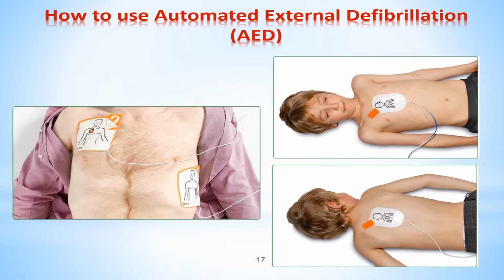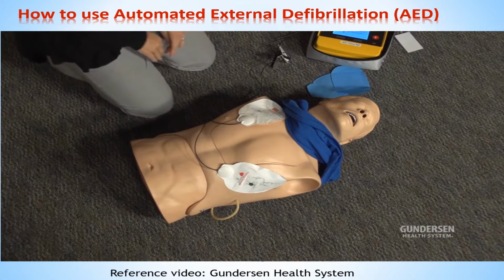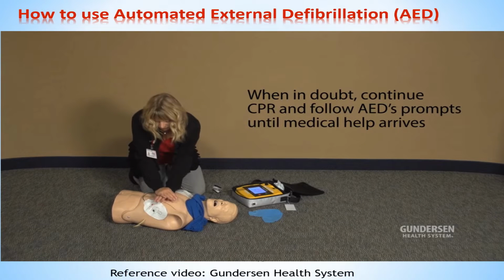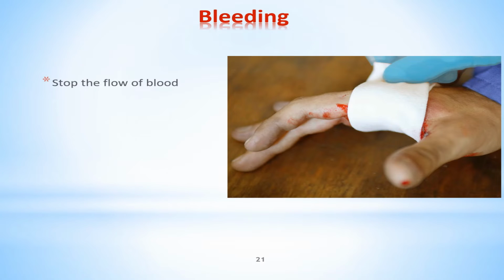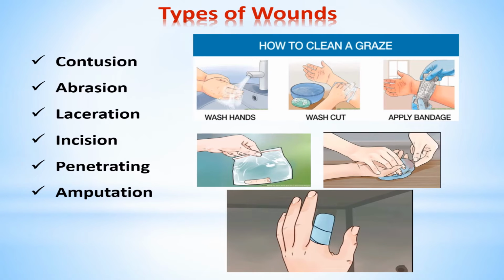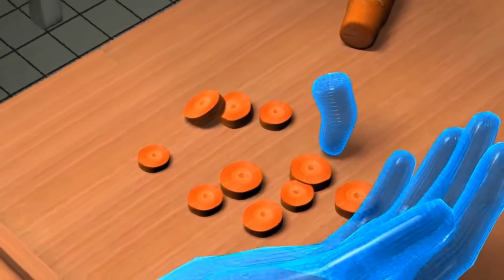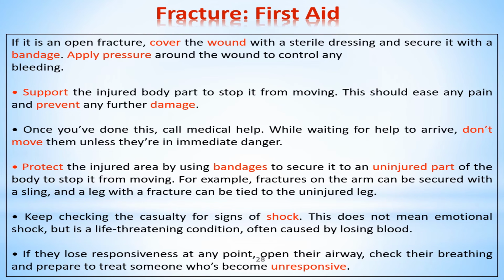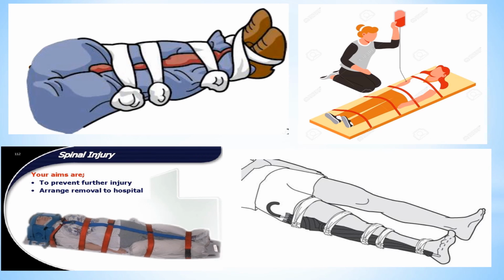FIRST AID AWARENESS TRAINING PART-2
Benefits for employers
1. Faster response during an emergency
In the event of an emergency, a fast employee response can save lives. Employees trained in first aid will understand the steps to take during an emergency, thanks to increased confidence and preparation. A quick response can reduce recovery time, leading to less time lost from injuries.
2. Reduce workplace accidents through awareness
First aid training helps employees learn to be more conscious of safety in the workplace, leading to a reduced number of accidents and injuries. Minimizing risk to workers and decreasing workplace incidents is a benefit to everyone, but for employers it has implications within all aspects of business operations.
3. A more positive work environment
By making first aid training available to employees, employers can show their workforce that they care about providing a safe work environment. First aid training provided in the workplace can even be used as an excellent team-building exercise and morale booster.
Benefits for employees
1. Safety in the workplace
Employees benefit from others around them receiving first aid training because it keeps them safer. Besides the benefits to employers that we’ve already noted, a safe work environment is an attractive benefit for employees.
2. Safety at home
Training in first aid is just as useful outside of the workplace. Knowing first aid could someday help to save the life of a friend or family member. First aid training is especially important for anyone living with someone at risk of cardiac arrest.
3. Safety while working alone
First aid training can teach employees how to properly use first aid kits, and to stay calm during an emergency. These skills are important for providing first aid to others, but for employees who work alone these same skills could help buy time until help can arrive.
The first aid training and certification process takes just a few hours to complete, but can help you deliver the care that someone needs while waiting for medical professionals to arrive. When you understand first aid, you'll gain the ability to help those in need. Through our first aid certification classes you'll learn how to respond to specific situations, which will help you care for people in crisis as they wait for medical professionals to arrive. Whether you take an in-person class, an online course, or take advantage of our Simulation Learning experience, which combines online coursework with in-person training, you'll learn from some of the best in the industry. Knowledgeable, understanding and able to deliver information suited to a wide range of learning styles.
Not every job is dangerous, but every employer is responsible for the safety of their employees in the workplace. One of the best ways for employers to meet their legal and moral obligations to their employees is to provide first aid training to employees. Having employees trained provides benefits that aren’t always obvious. In this article we’ll look at some of the ways that first aid training can benefit both employers and employees.